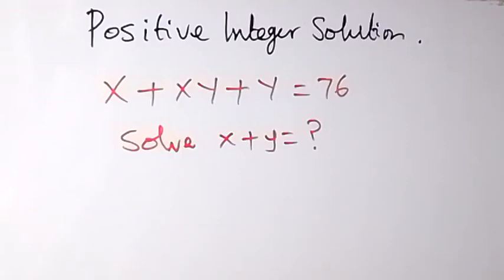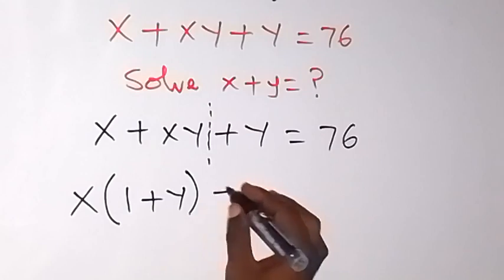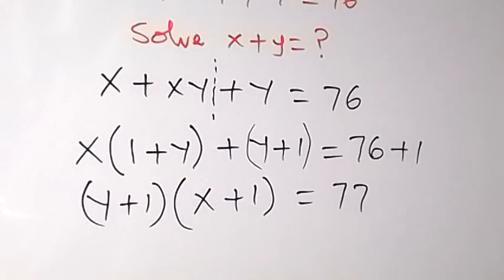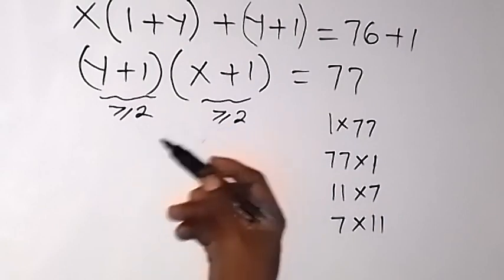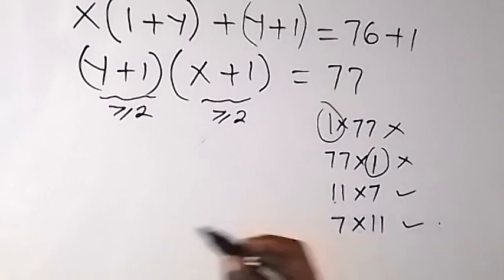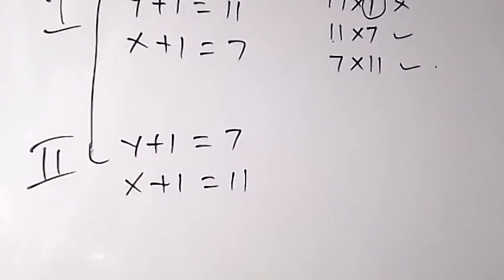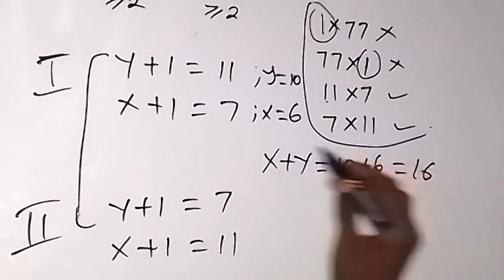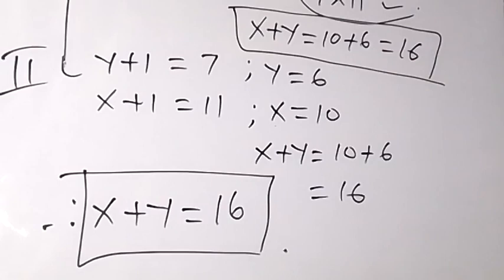Math Olympiad Question | Nice Algebra Equation Solving | You know this trick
Math Olympiad Question Solving x+y, you should know this trick.